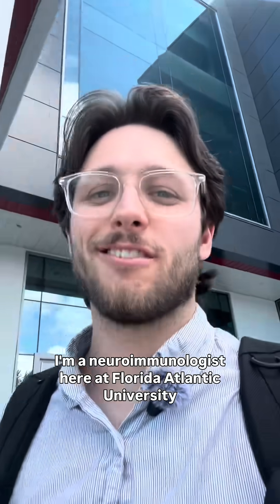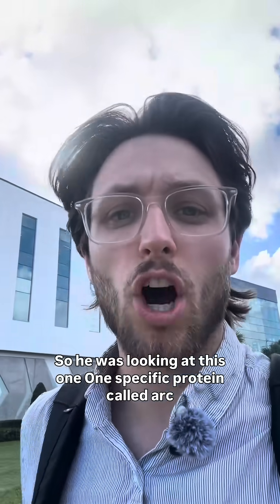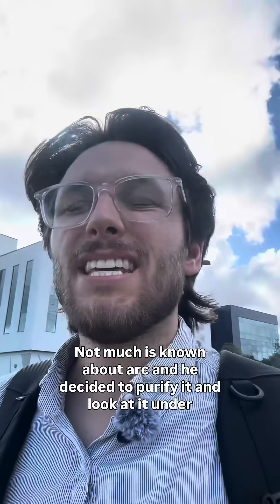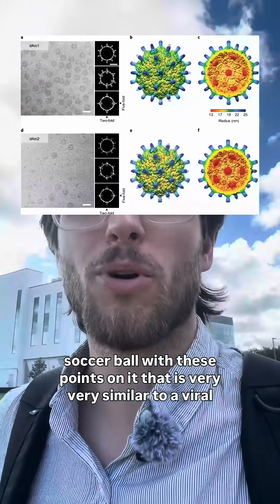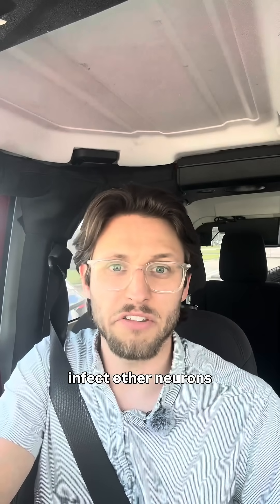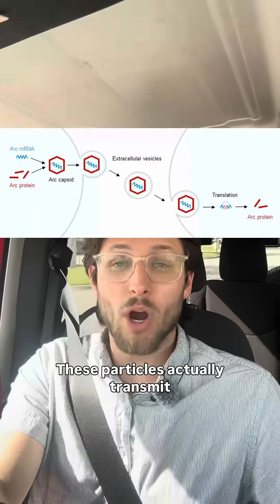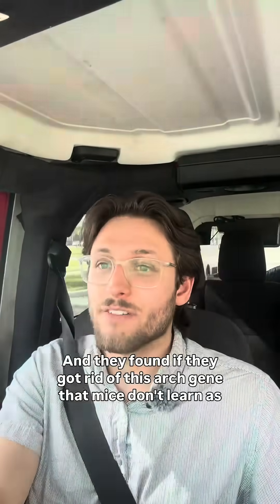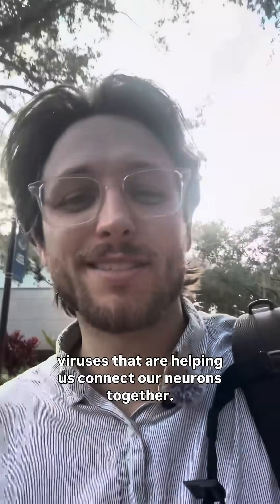Your brain produces its own virus!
Did you know your brain produces viruses?

There is a protein in your brain called arc that assembles into a virus like structure!  This self-made virus can then go and infect other neurons!

This is really important for memory formation!